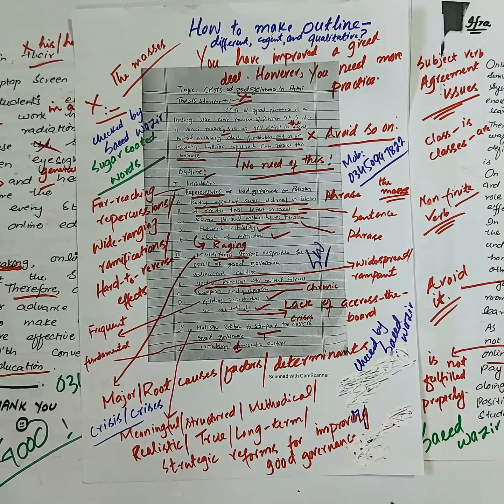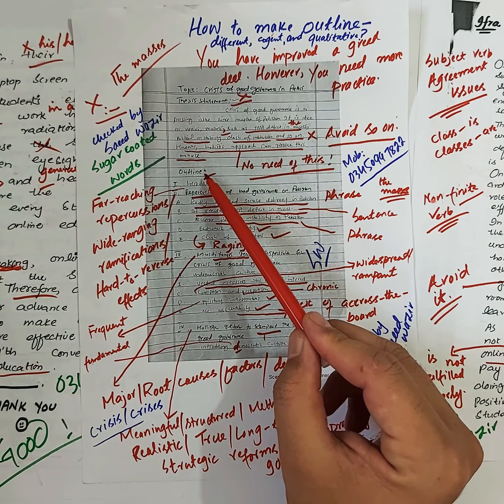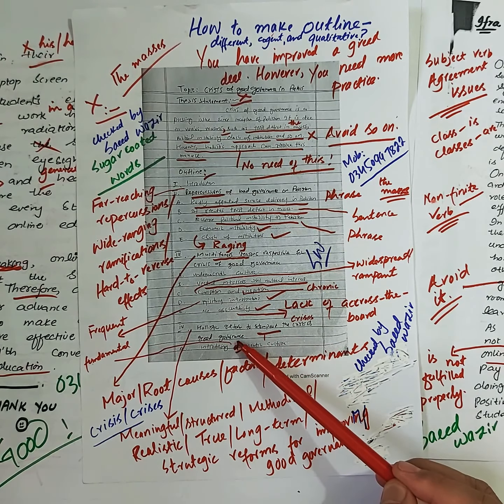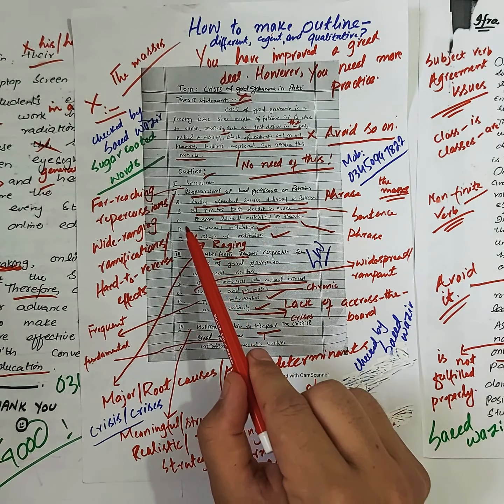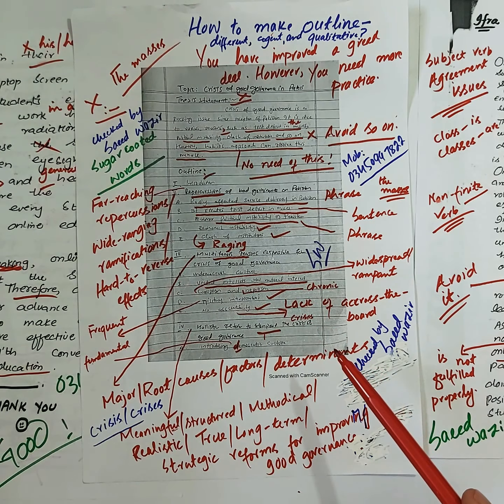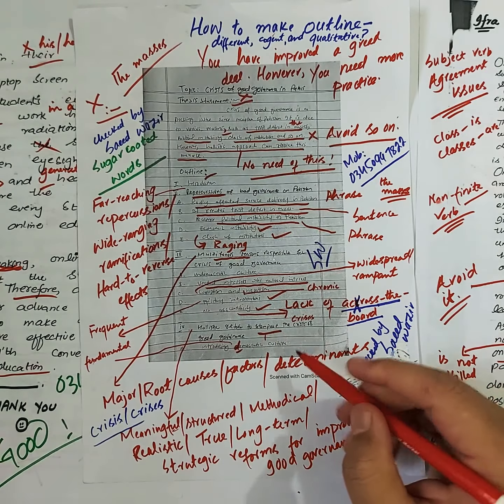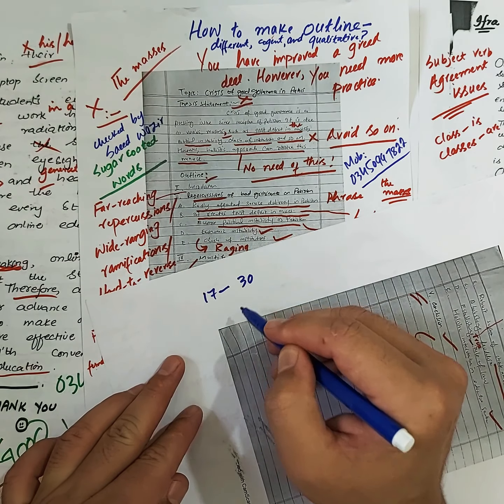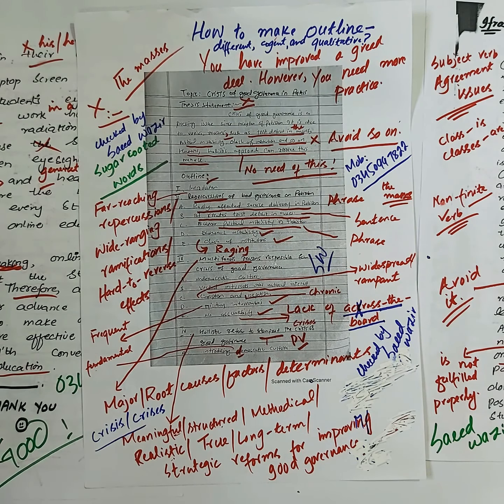Outline in CSS PMS Essay